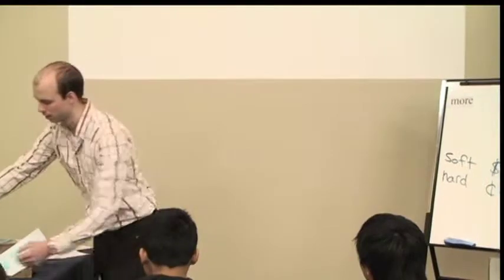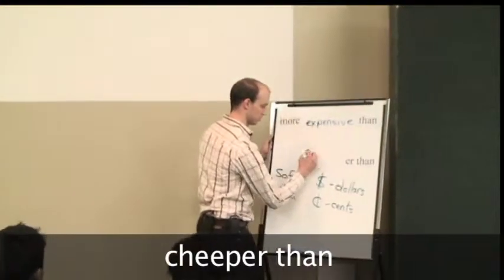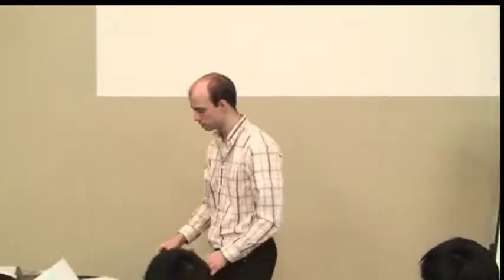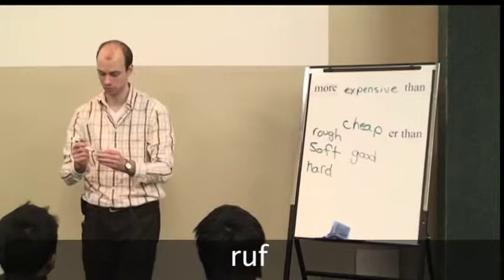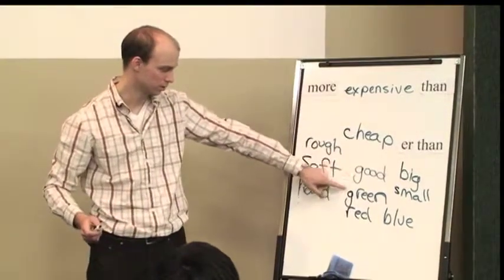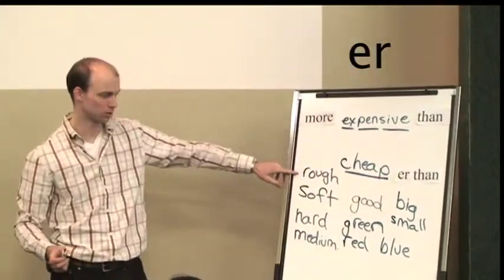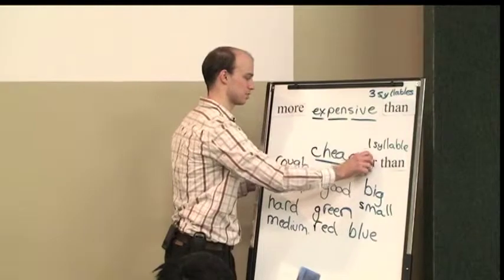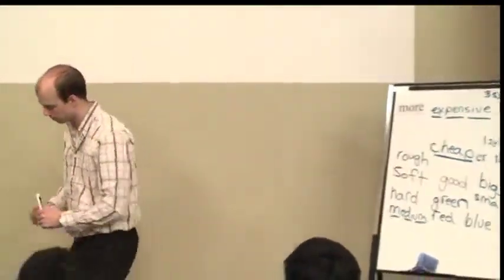English Without Limits - Leson 44 - Part 1 - Comparativs: Beyond Cheap and Expensiv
Comparativs: Beyond Cheap and Expensiv